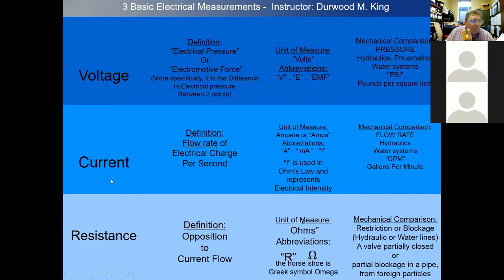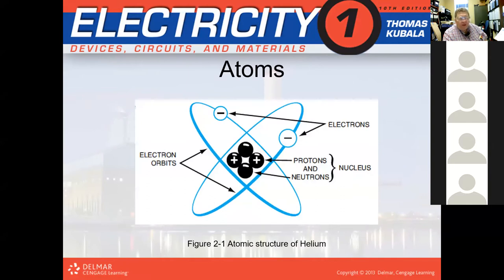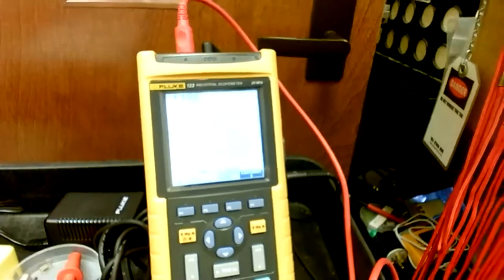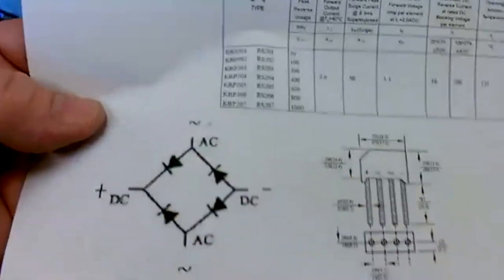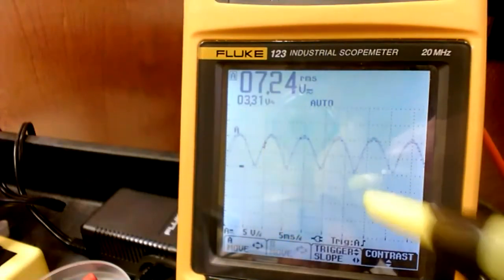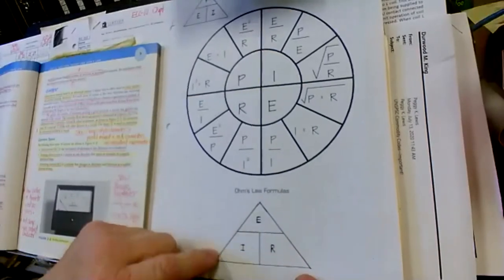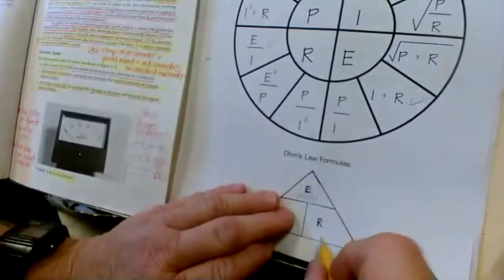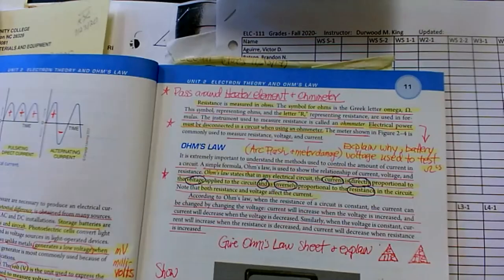RECORDING ELC 111 Chapter 2 Lecture Electron Theory and Ohm's Law